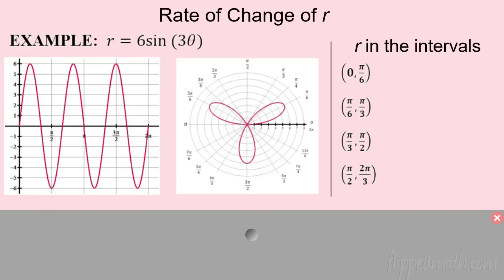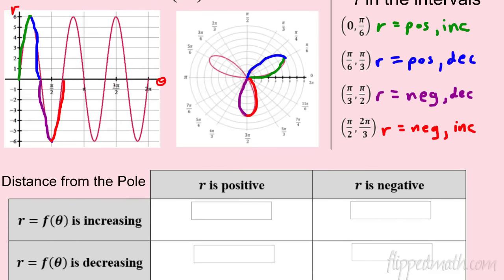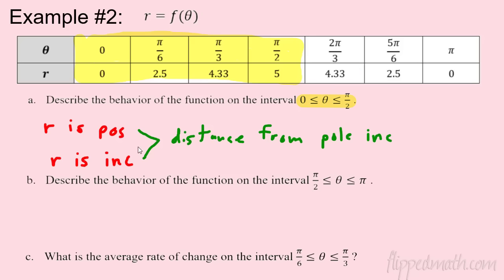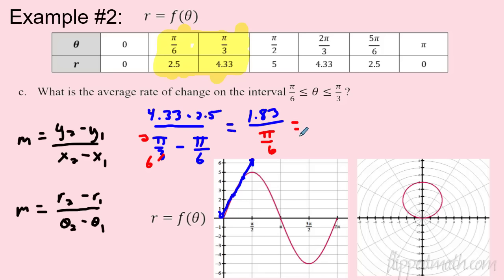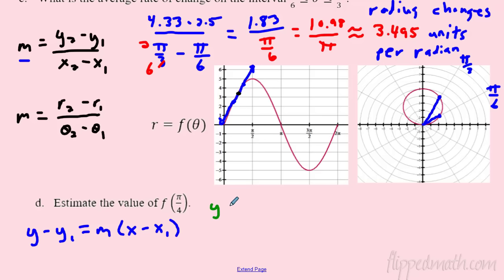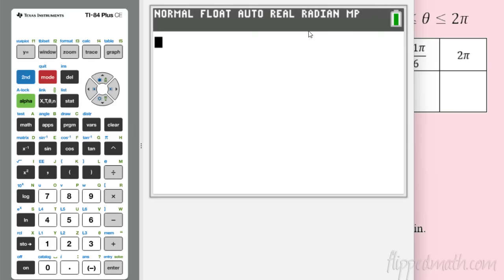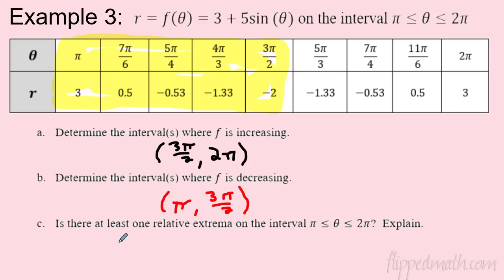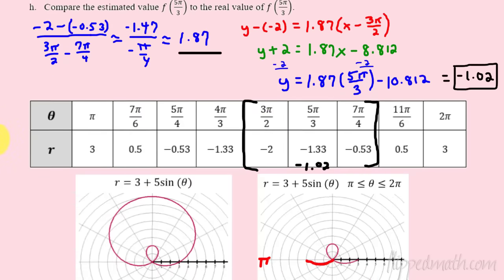AP Precalculus – 3.15 Rates of Change in Polar Functions